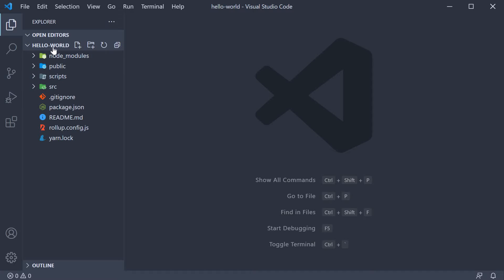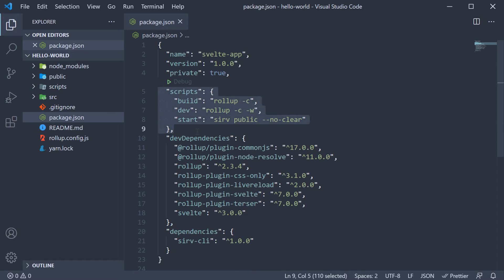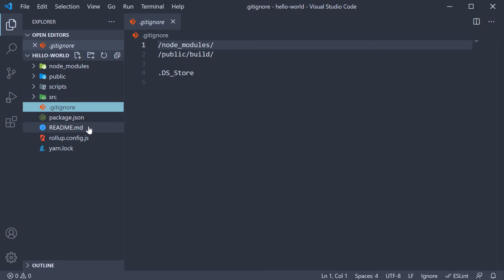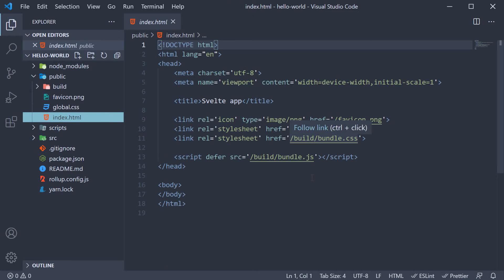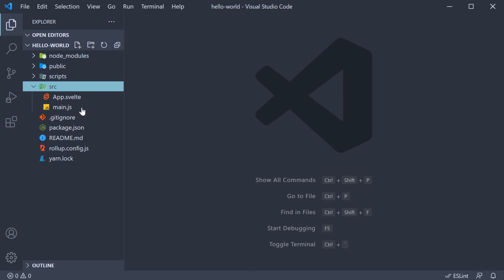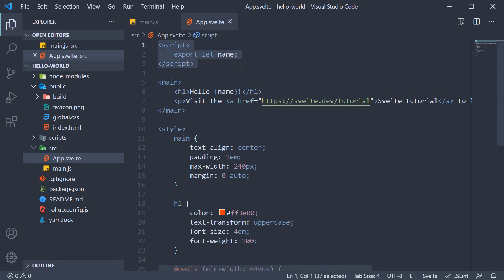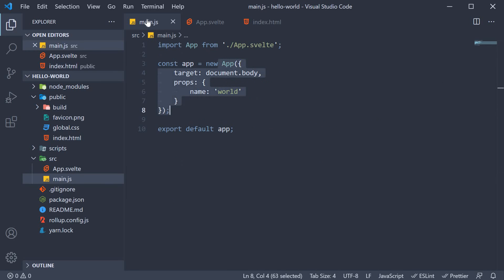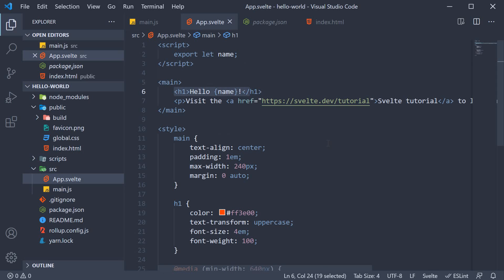Svelte Tutorial - 3 - Project Structure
Svelte Project Structure
Svelte Tutorial for Beginners